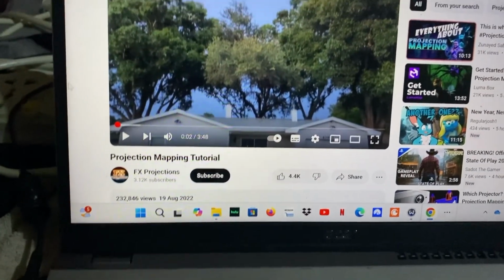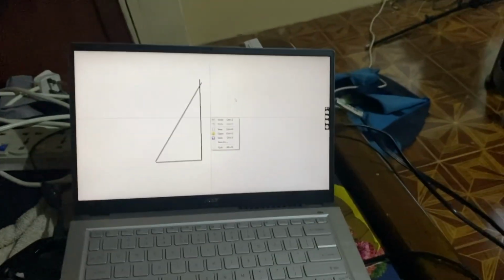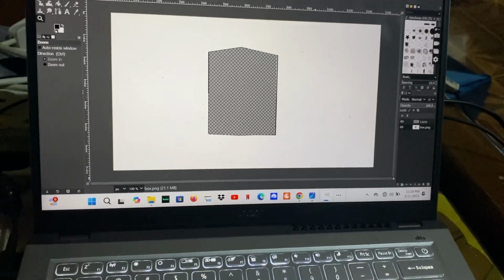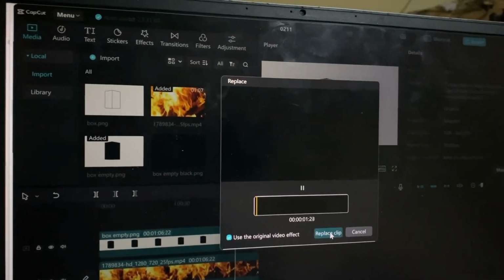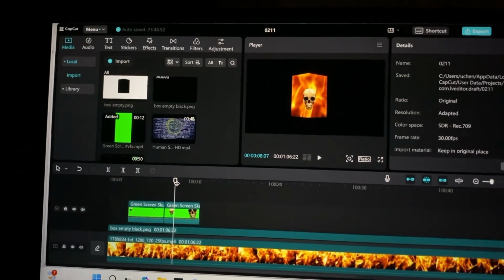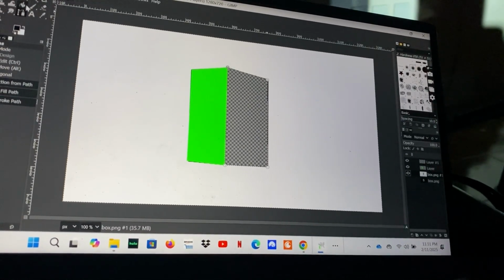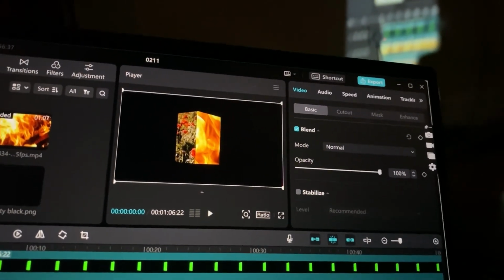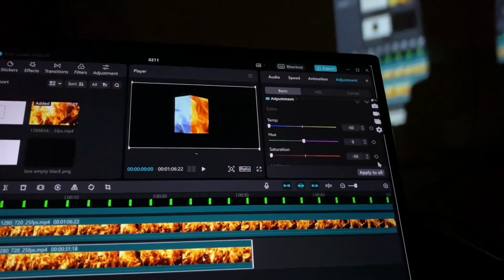Projection Mapping Vlog: I used CapCut and GIMP to Create My First Projection Mapping!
Bitcoin:
bc1q96f9j0n5060w03kqzn64hgruz8ese9rfjwws39